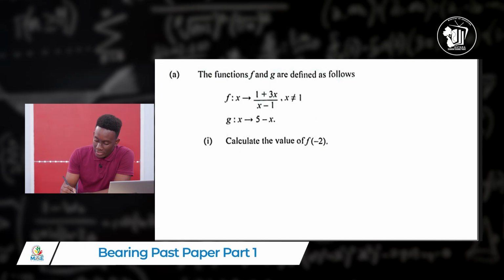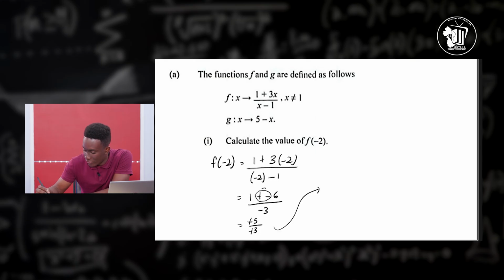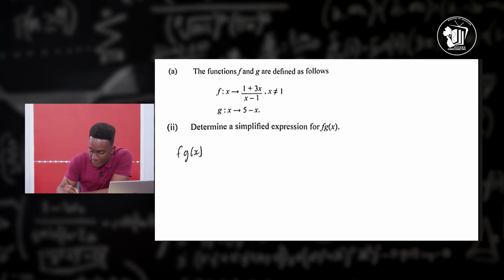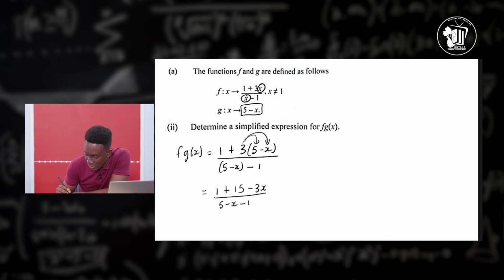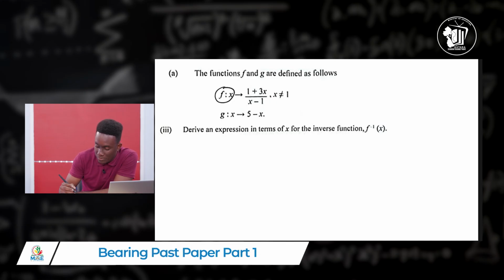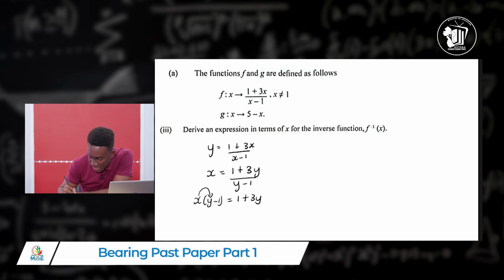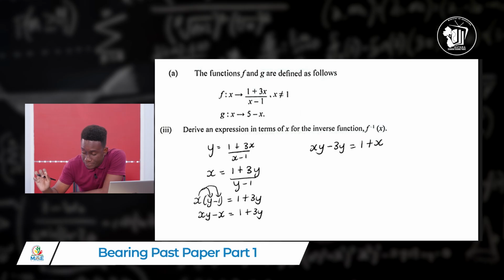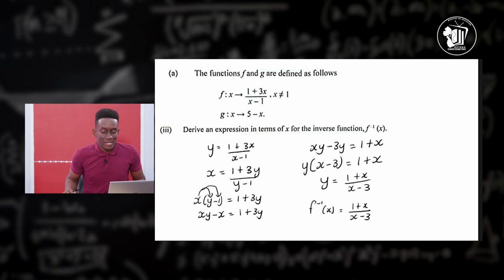Math Intervention Program - Functions Past Paper Part 9